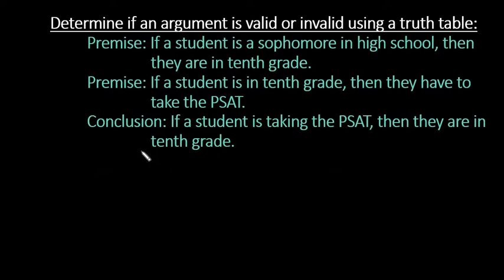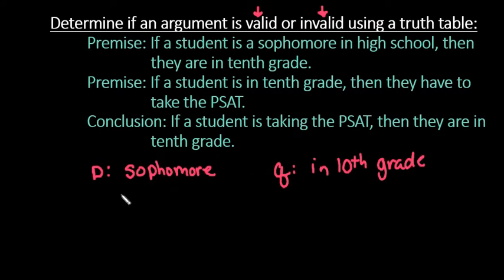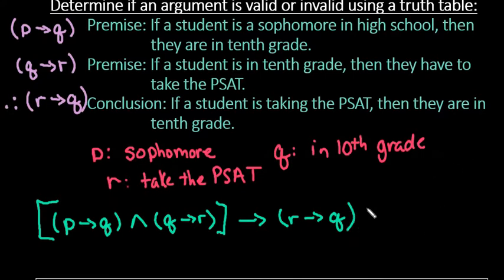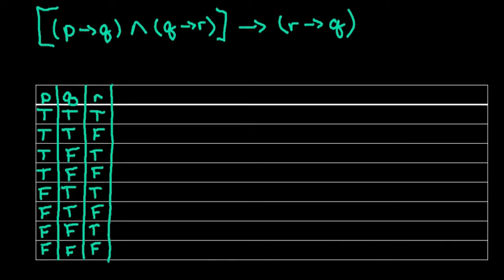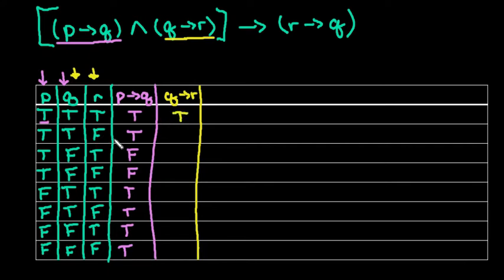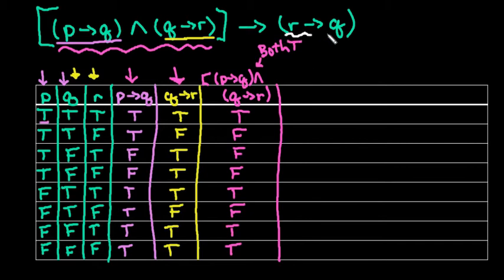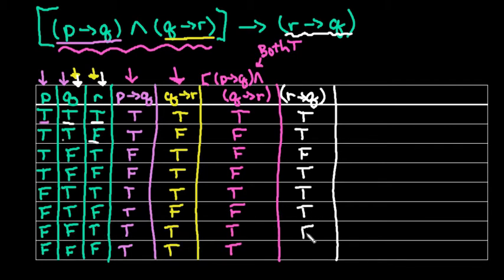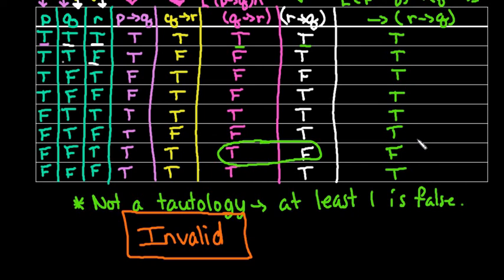Determine if a Conclusion is Valid or Invalid using a Truth Table-3 Statements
This video shows an example of how to determine if a conclusion made from two premises is valid or invalid using a truth table.  To be valid the end column must be a tautology, when means all truth values are true.